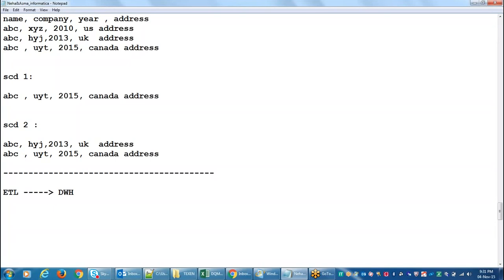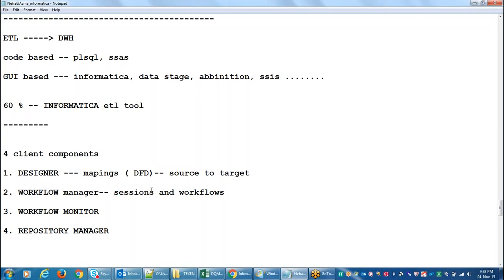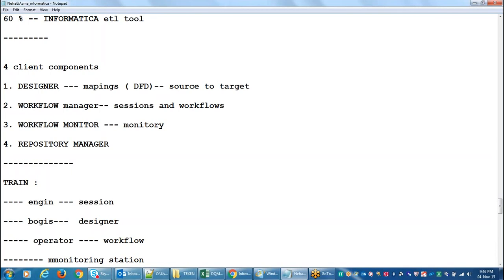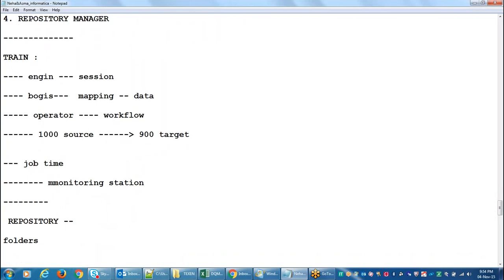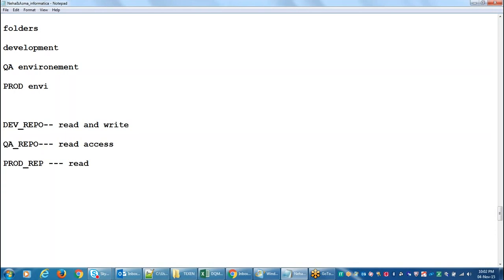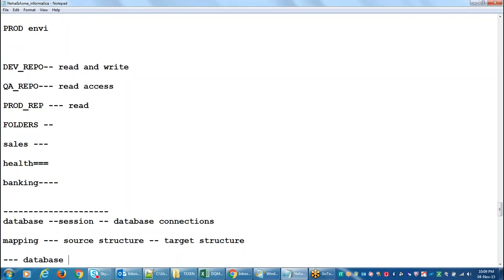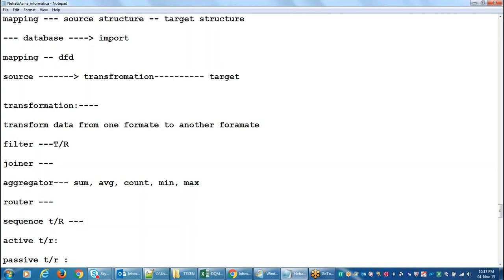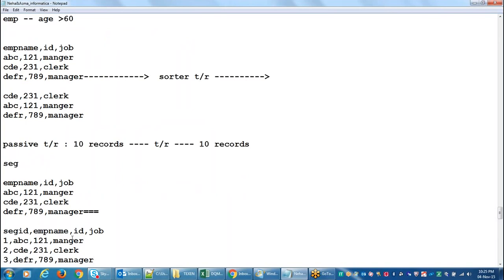INFORMATICA ONLINE TRAINING DWH CONCEPTS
Hi if you want training contact class content and timings will discuss on priority basis , if you are not satisfied i will refund your money.